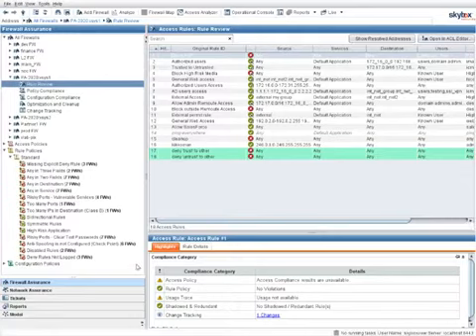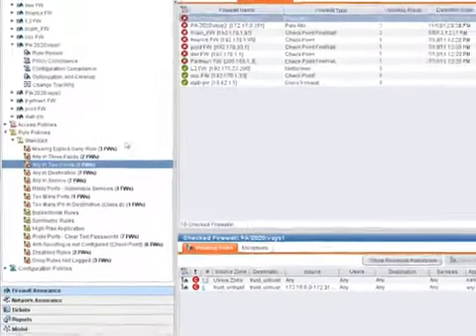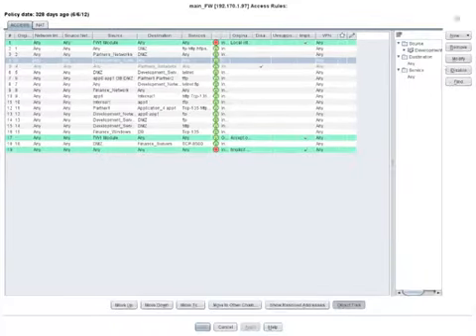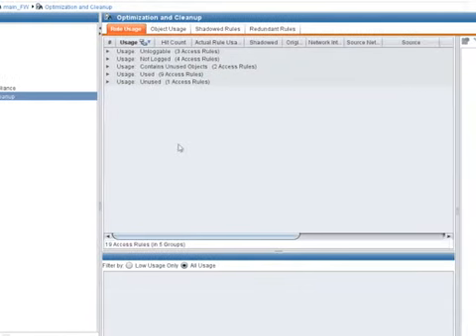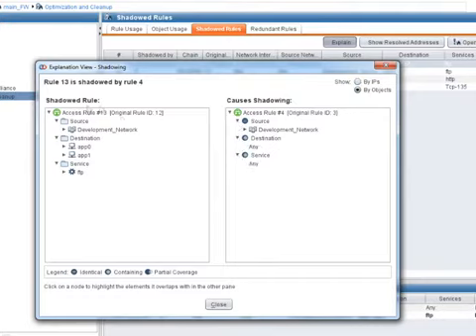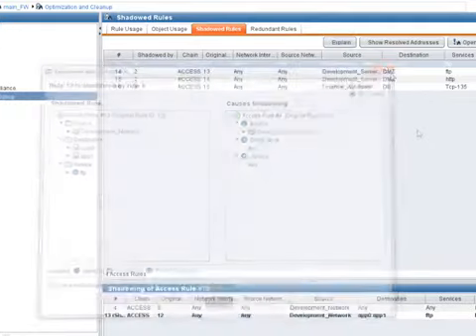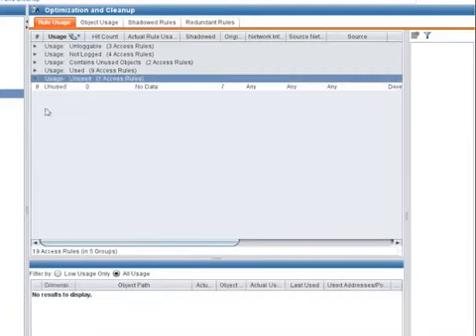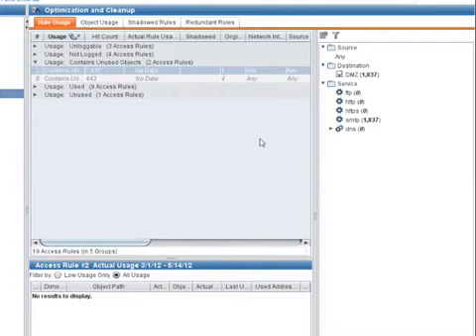3 Firewall Cleanup 2013